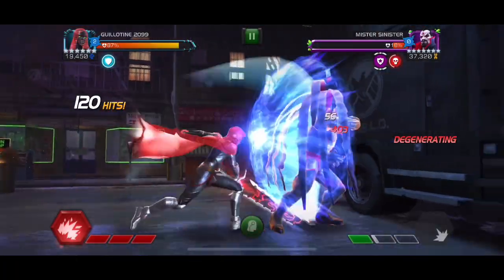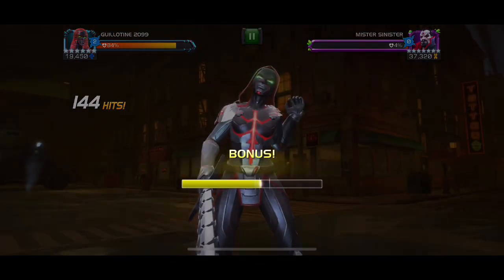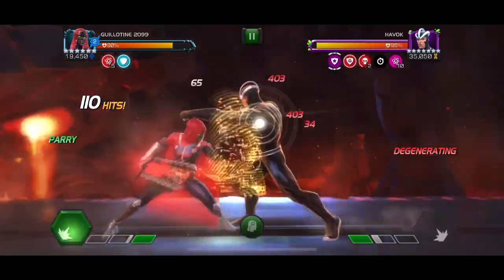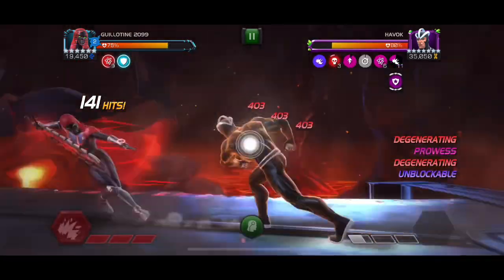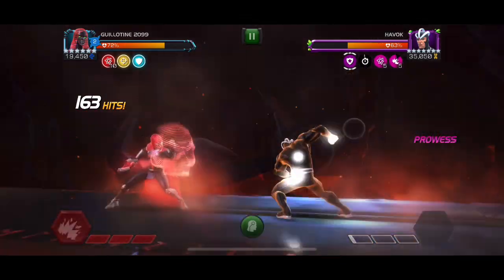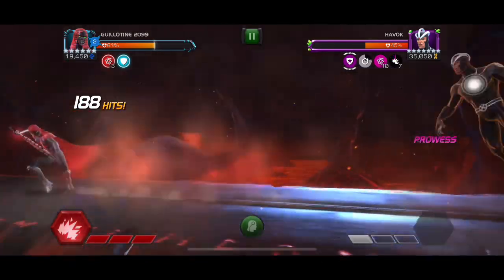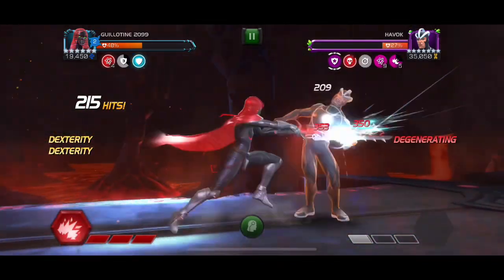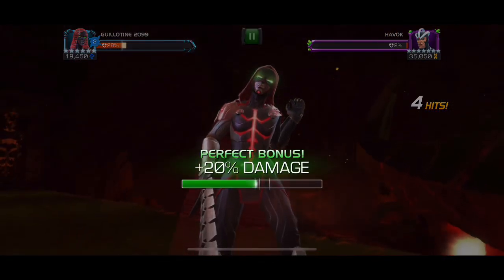MCOC - Mojo’s Choice - Side Quest - Week 4 - More Options: G2099 Vs Havok + AA Vs Mojo!!